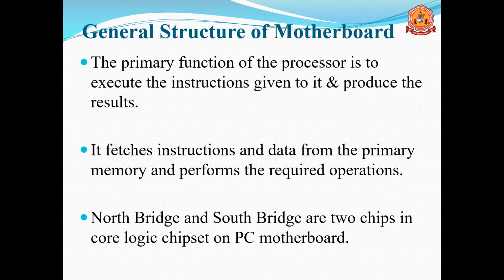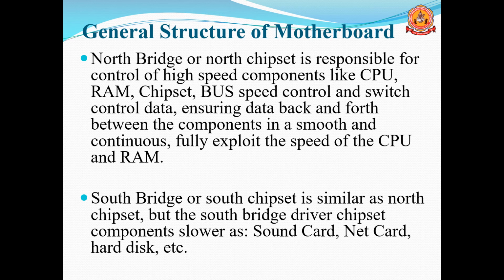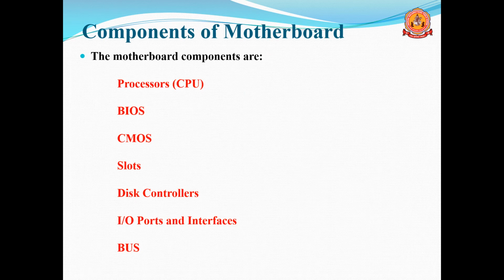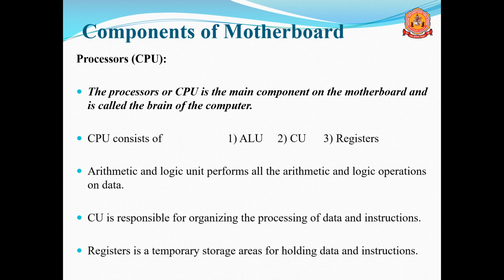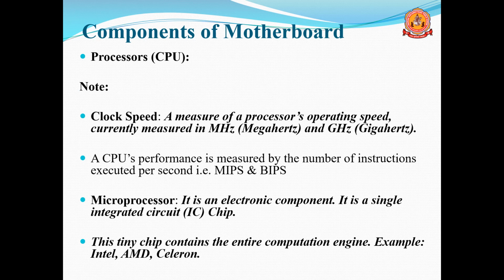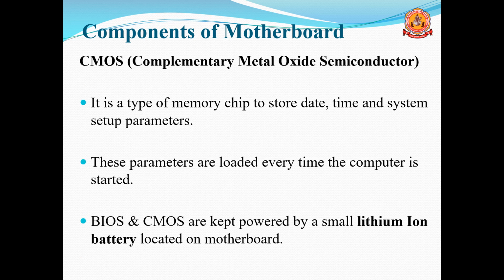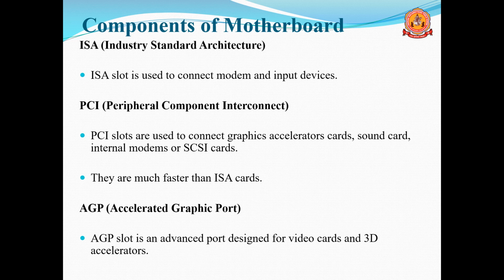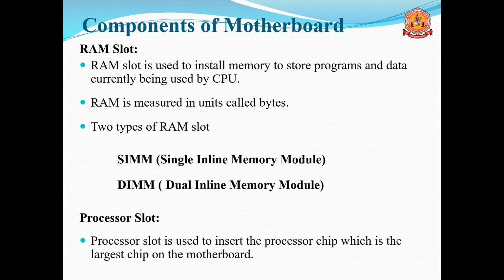Chapter-1 Typical Configuration of Computer System part-2 by Mr. Sunil Kumar H